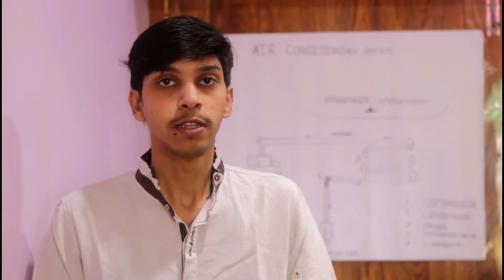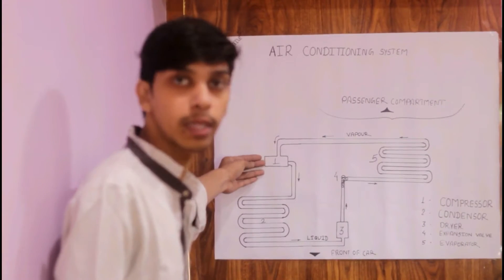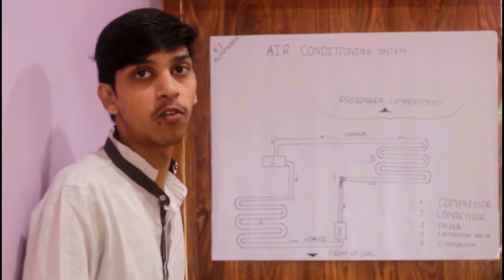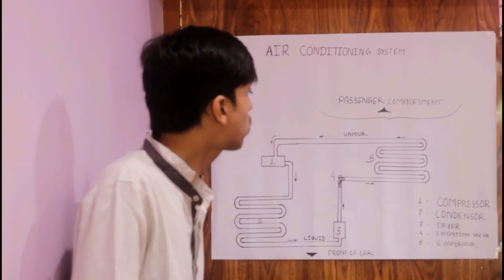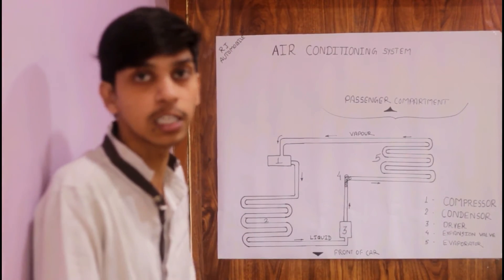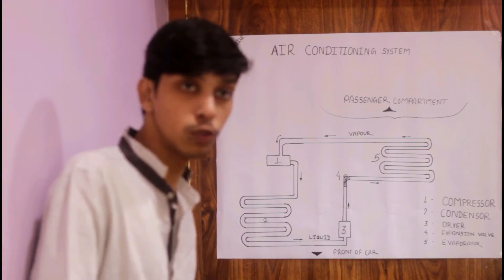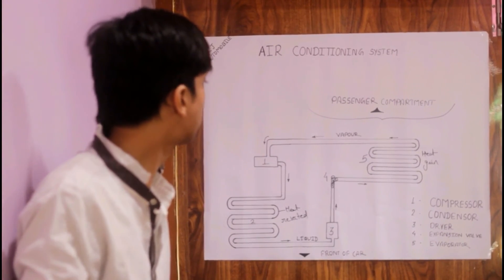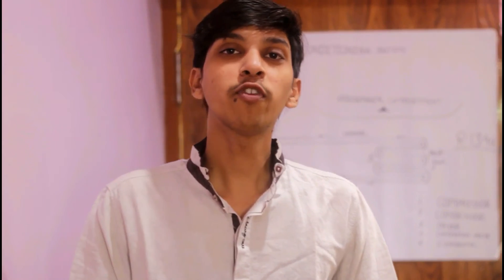Air Conditioning system of car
This video have content about air conditioning system of an automobile. How the passenger compartment cools down as compared to the  surroundings is shown with this video.